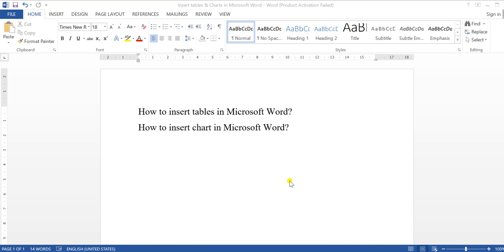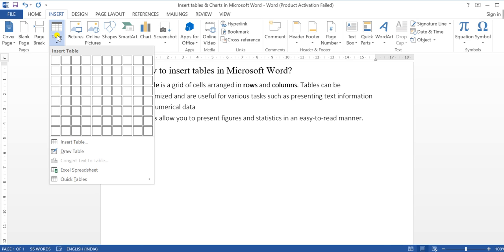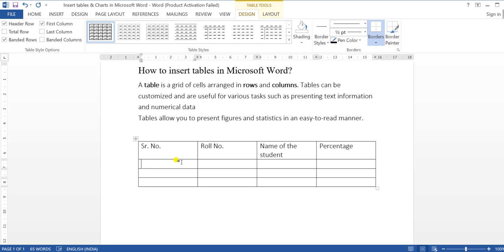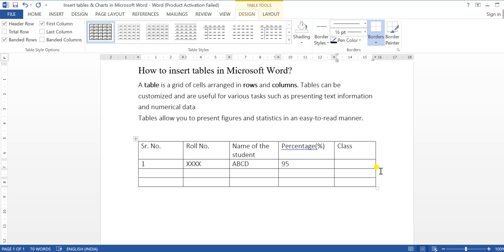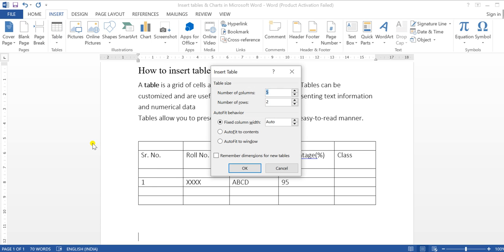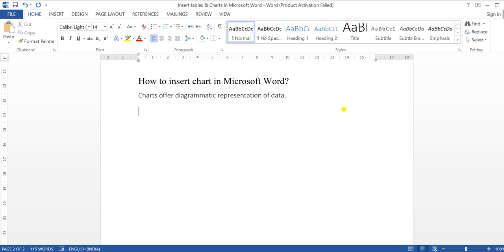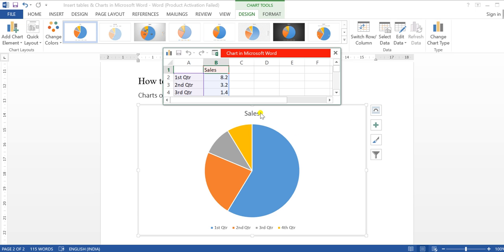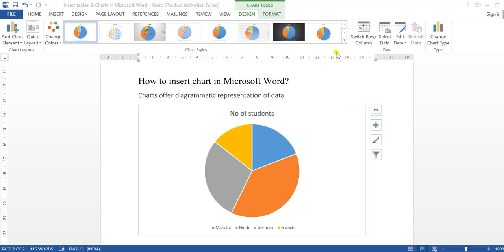Class 5- Computer- Microsoft Word- Insert Tab- Insert tables & Charts in Microsoft Word